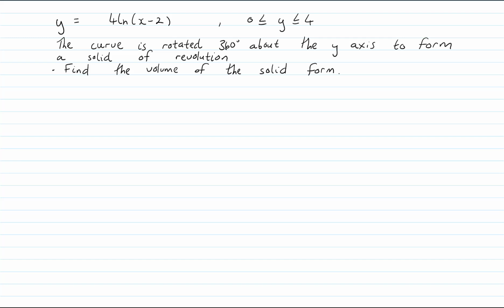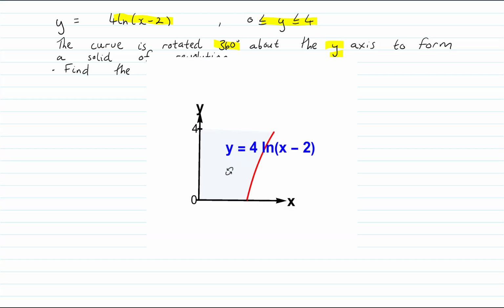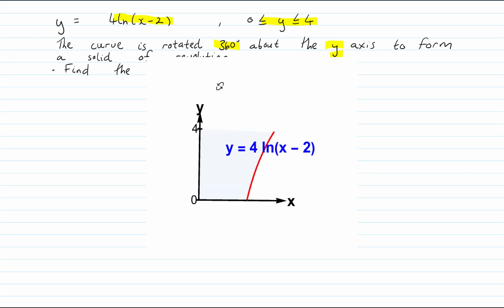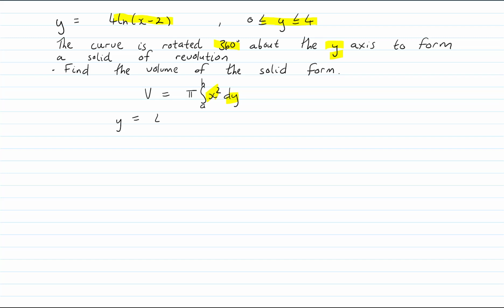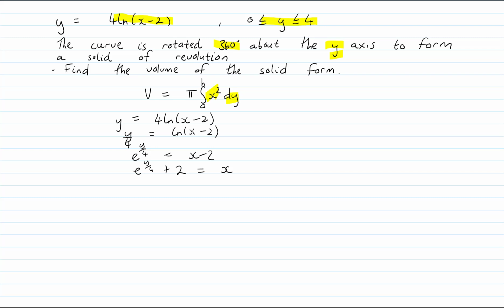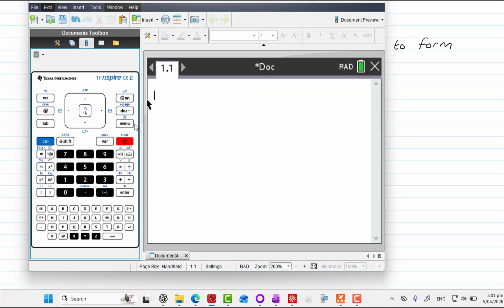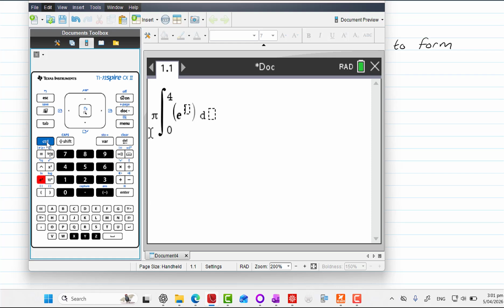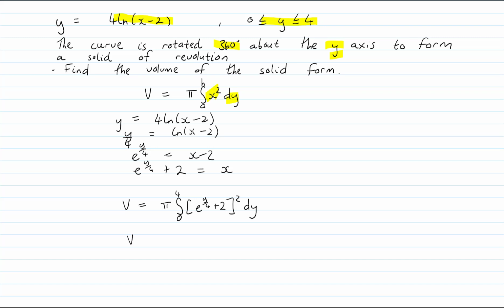IB HL May 2024 P2 TZ2 Q7